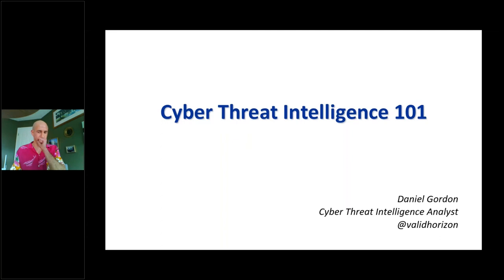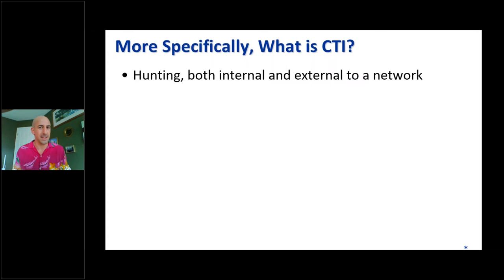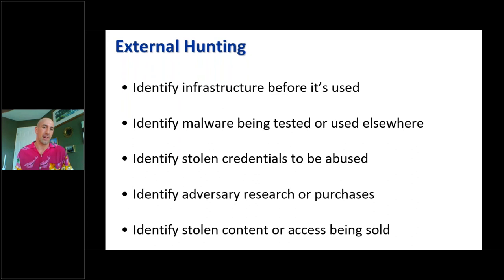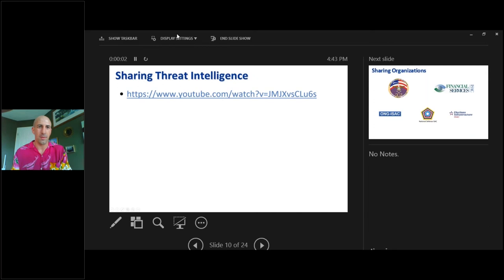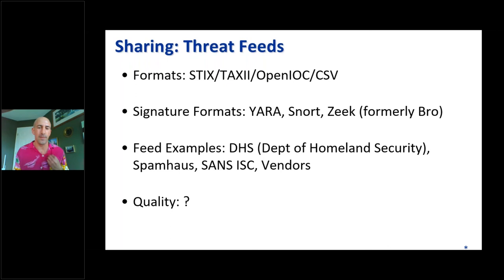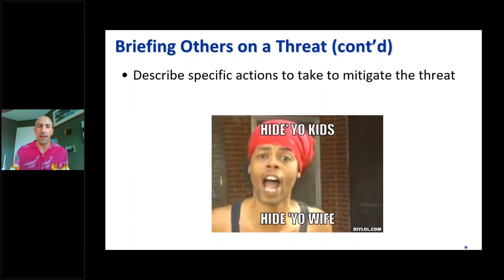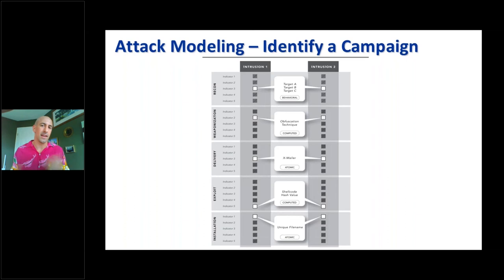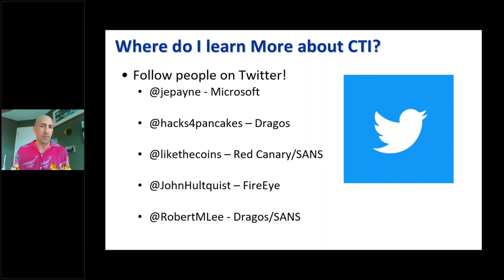Intro Sec Con 2020: Daniel Gordon - Threat Intelligence 101